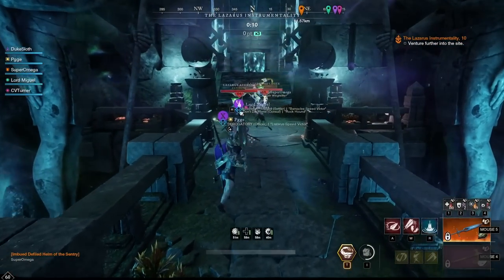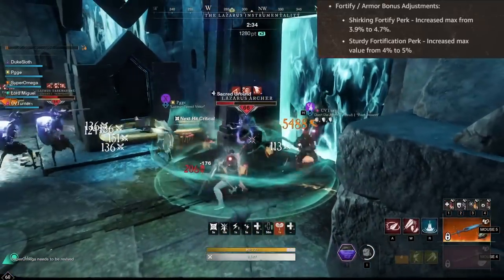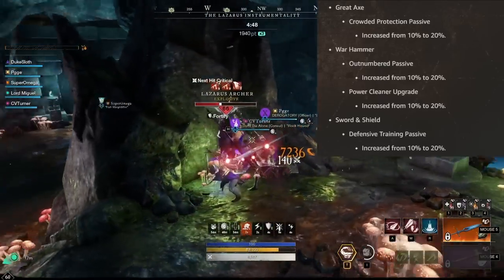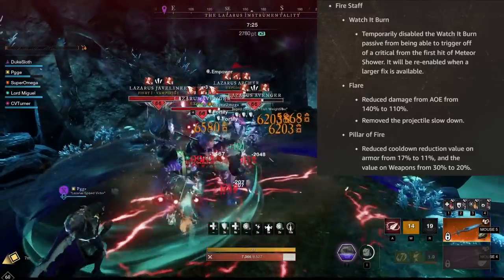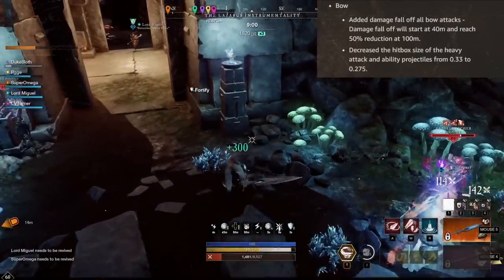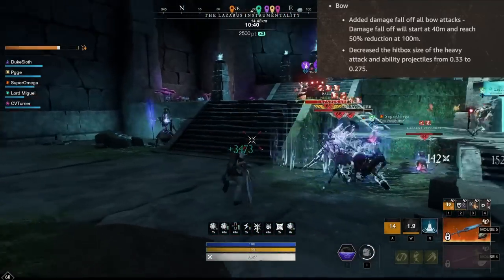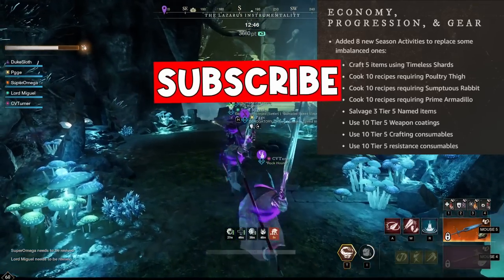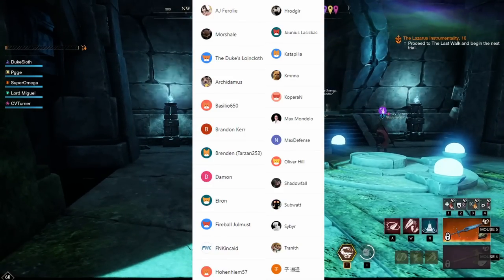Fire Staff & Bow NERFS! Shirking Fortification, Tank & Musket BUFFS!⚔️New World Update 1.9.2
New World Update 1.9.2 comes with a ton of great changes just a month after the New World Season 1 Patch released. The Bow and Fire Staff receive some nerfs that will likely keep them viable, but bring them more in line with other weapons. Shirking Fortification receives some buffs that should allow it to be more competitive in certain situations again. The musket receives a buff to Steady Hand, allowing it to reach max. accuracy faster.

00:00 - New World Patch 1.9.2
00:50 - General fixes
01:21 - Heavy & Medium armor buff
01:57 - Shirking Fortificaton buff
03:14 - More Fortify buffs
03:52 - Great Axe buff
04:06 - War Hammer buff
04:25 - Sword & Shield buff
04:41 - Fire Staff nerfs
08:11 - Musket buff
09:14 - Ice Gauntlet nerf
09:37 - Void Gauntlet fix
09:52 - Bow nerf
11:36 - No Rapier & Blunderbuss changes
12:00 - Questionable Activity Card changes
13:55 - Named Loot & PvP Track fixes
15:16 - A small new bug
16:03 - Fortify changes in-depth